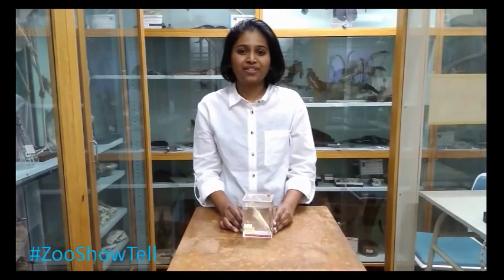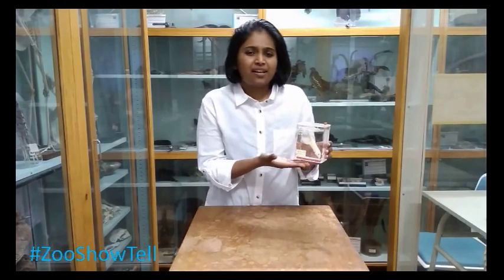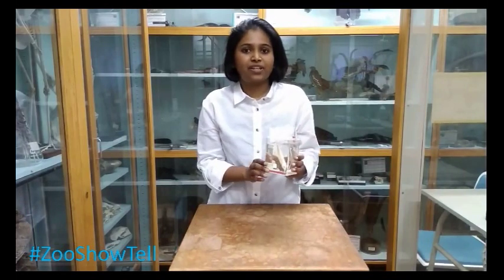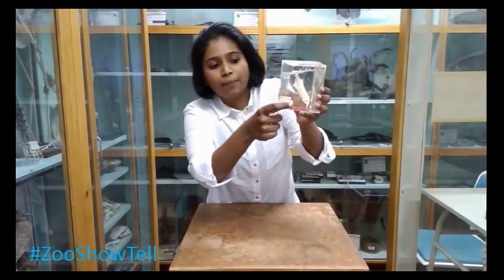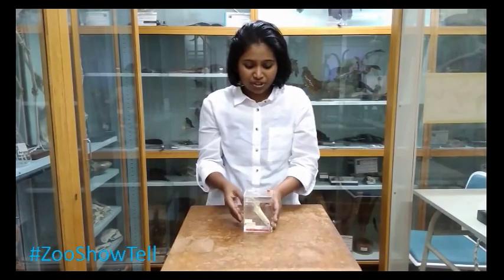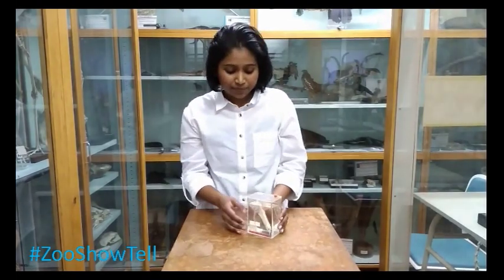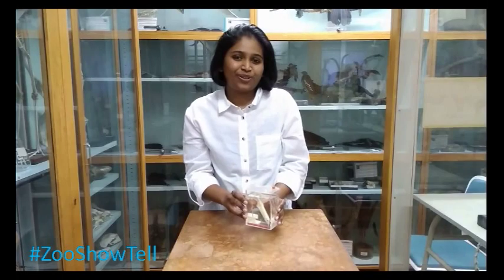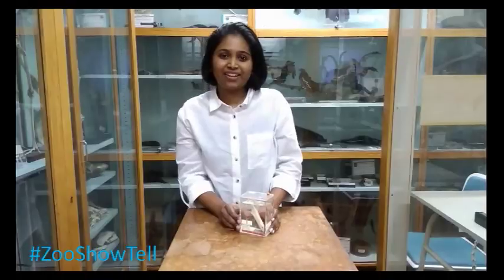Longnose Elephantfish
Sayali shares about the Longnose Elephantfish, who swims waters of the Congo River Basin in Africa.

Follow along with ZooShowTell to learn more fun facts about the species in Swansea University's Zoology Museum.